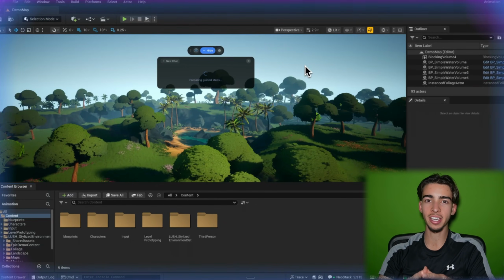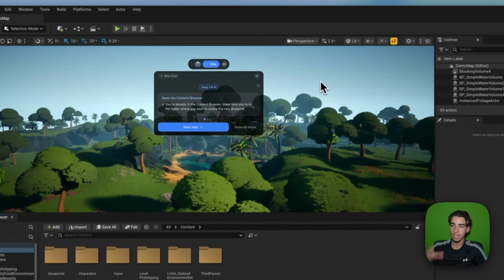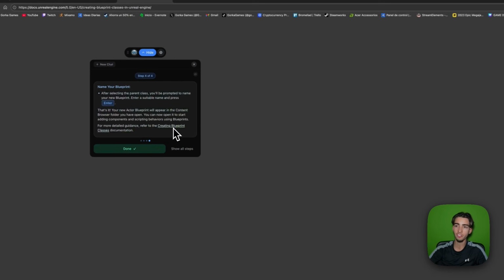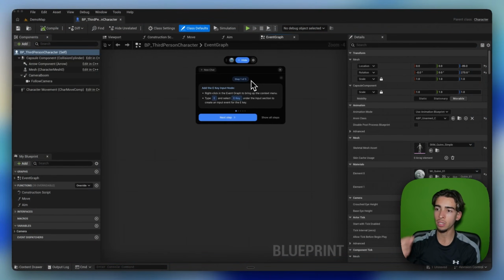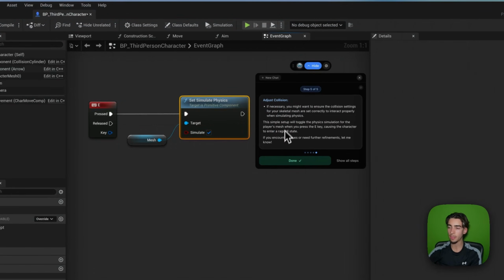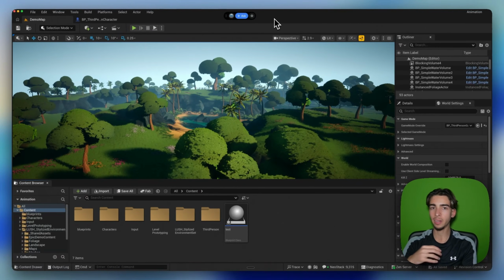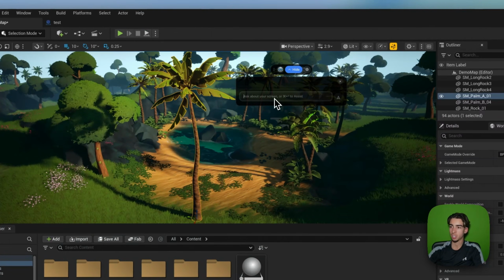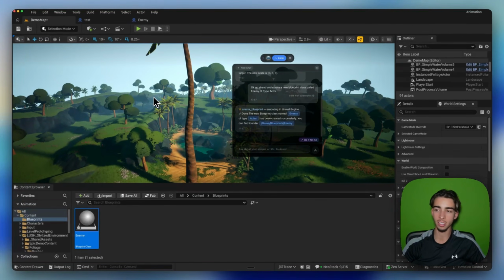Stop Googling Unreal Engine Stuff. Use This Instead.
Try Build Buddy (free) — my AI overlay for Unreal Engine that lives on your screen and guides you step by step

Stop tabbing to Google every time you get stuck. Build Buddy watches your viewport, knows your project, and walks you through exactly what to do — one step at a time, right inside the engine.